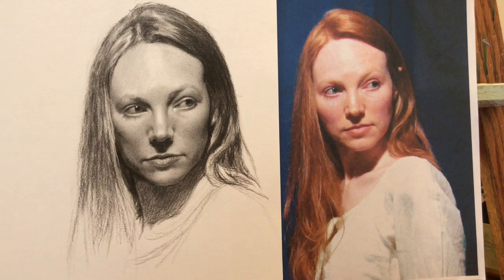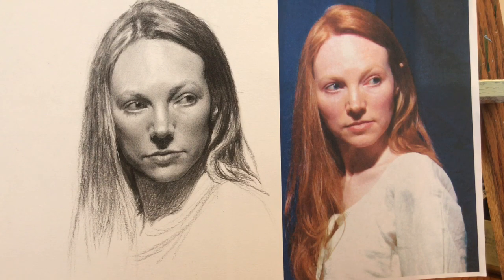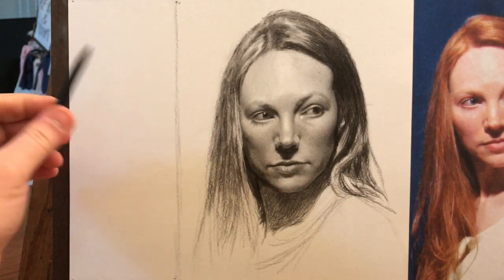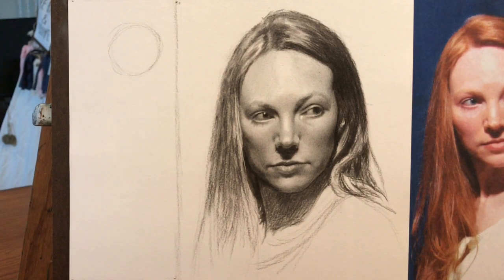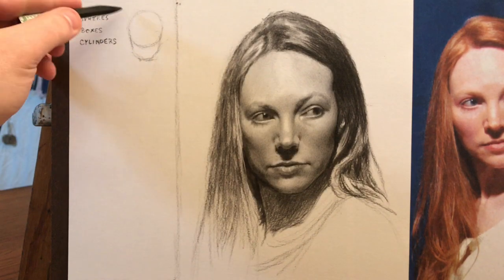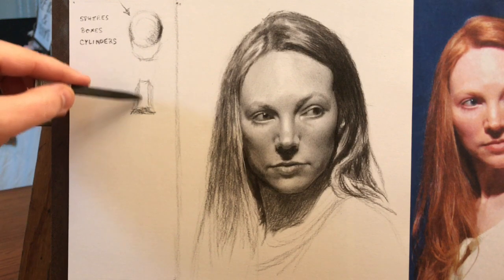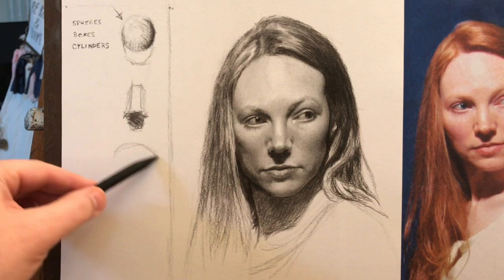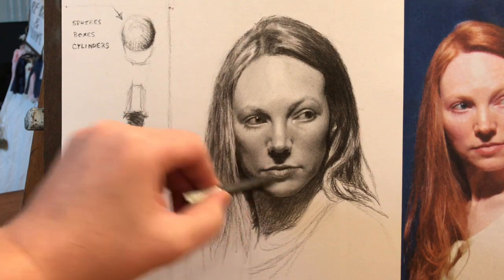Drawing A Portrait From A Photo Using Conceptualized Forms Combined With Comparative Measuring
In this 3 and 1/2 hour demo, I am studying the simplified forms of the sphere, cylinder and box, which make up the head and face. I discussed this approach in my previous video “Shading a Portrait From Imagination”. Here, I am taking some of those concepts and, by measuring Rebecca’s head shape and facial features, I am able to modify those structures to fit her unique proportions. For any aspiring art student, I would encourage you to draw the “basic shapes” of the sphere, cylinder and box, to familiarize yourself with those forms and then apply that knowledge to a portrait drawn, either from imagination, a photograph or the live model. This “conceptual” construction can easily be combined with a more “perceptual” measuring technique. Each approach has equal value.  Remember, when creating a representational image, It is not so much the technique that matters as much as the principles.